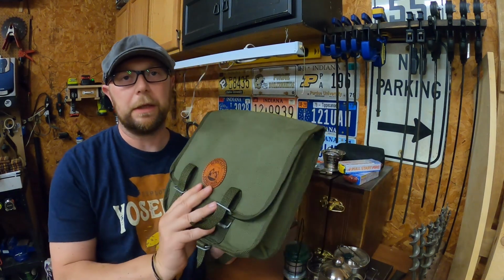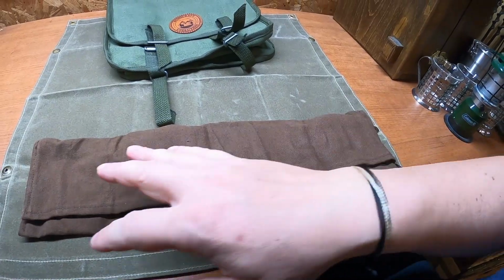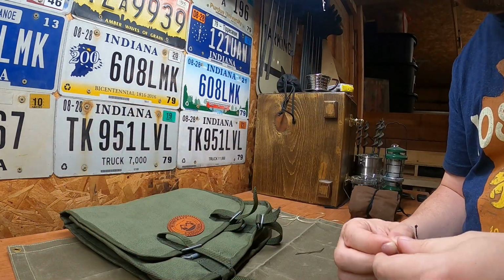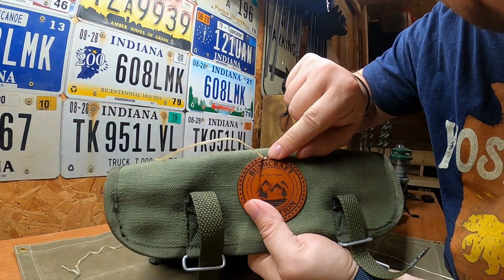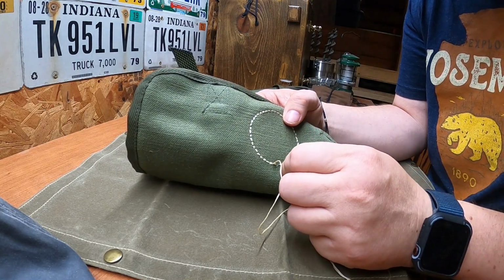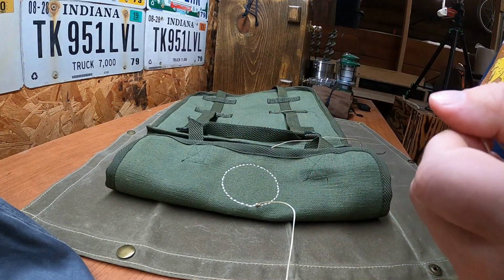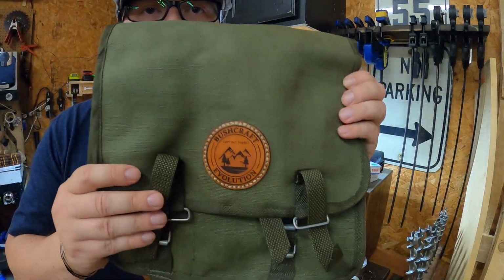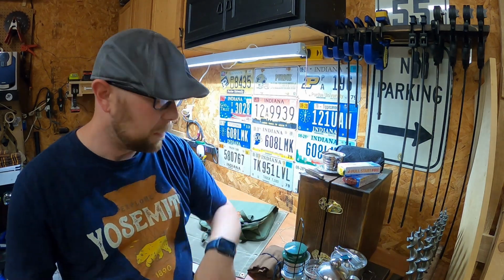Polish Army Bread Bag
In this video, I finally sew on our Bushcraft Evolution patch onto the Polish Bread Bag. Enjoy as this was my first time ever doing what the call a "saddle stitch,"

We are an everything outdoor channel that covers everything outdoors from camping to woodworking and DIY projects with some gear reviews.